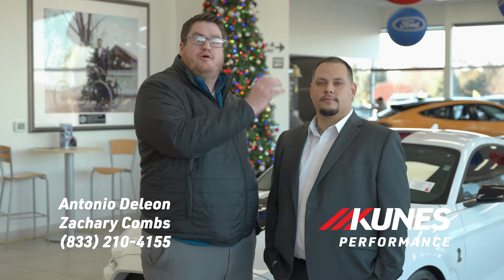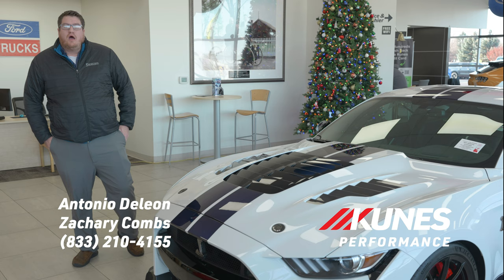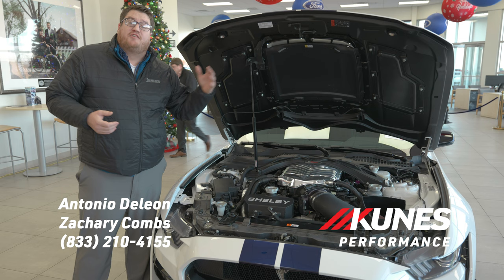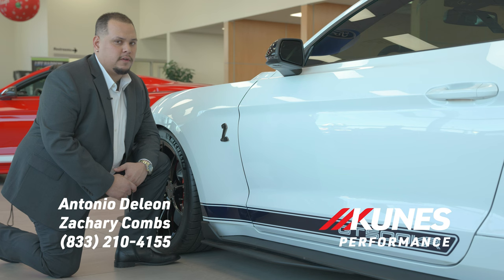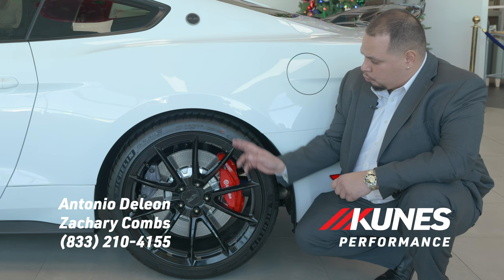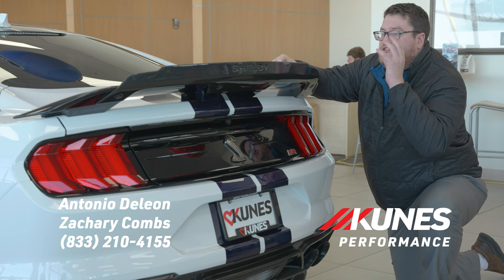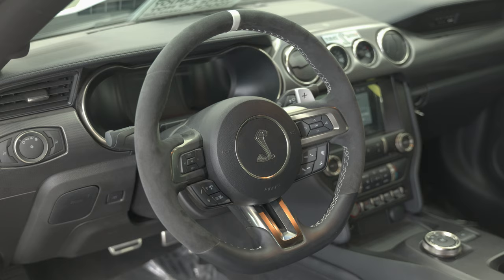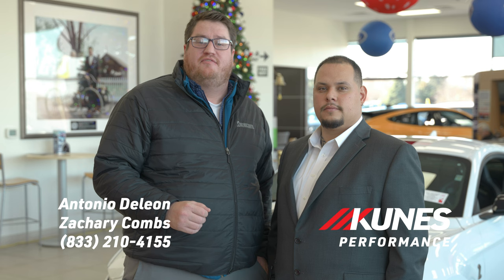2021 Ford Mustang Shelby GT500KR Full Review, Description, and Exhaust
Full video, review, and walk around of the 2021 Ford Mustang Shelby GT500KR! This is #53 of 60!! Available for sale at the time of this filming. Located at Kunes Ford of Delavan in Delavan, WI.